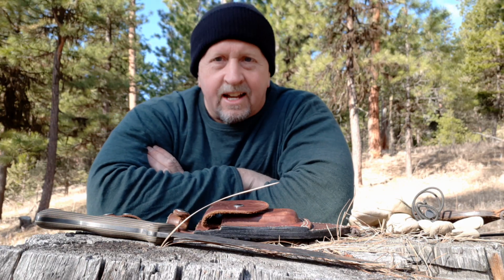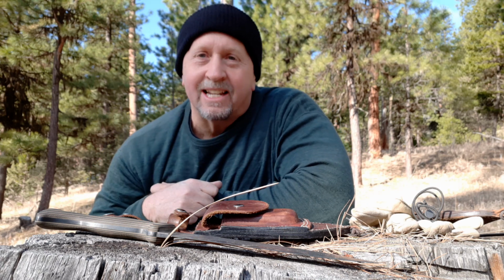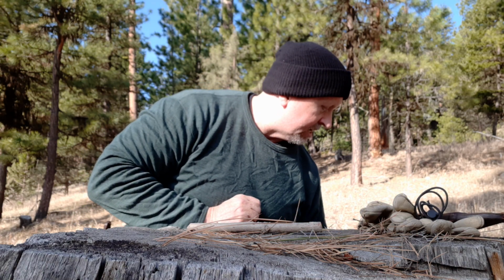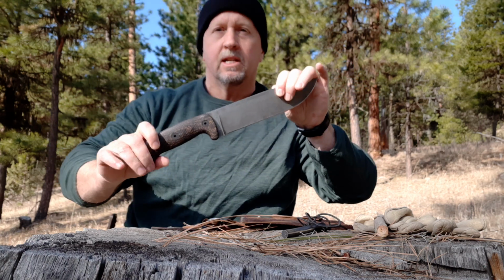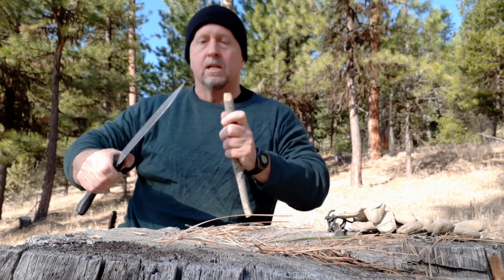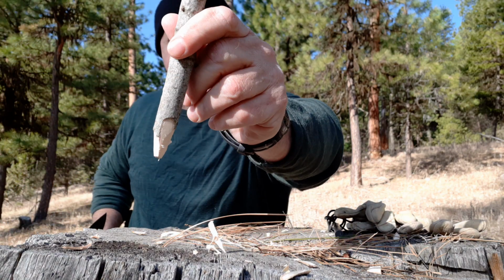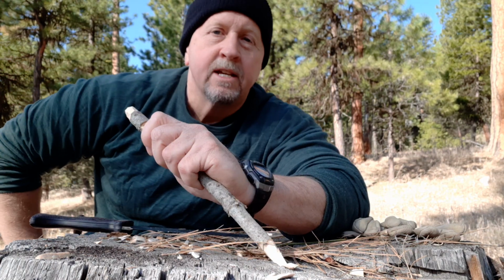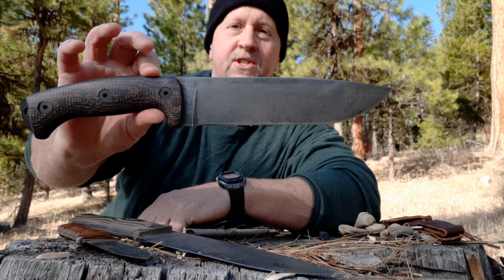Another Esee Junglas 2 !?